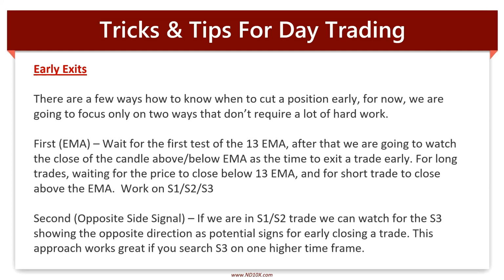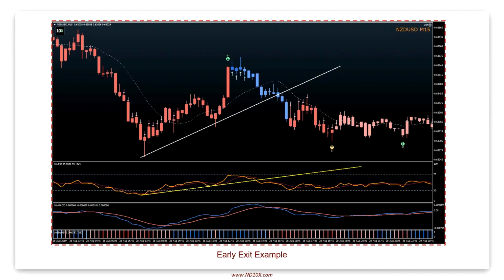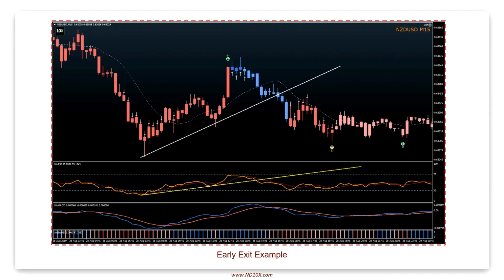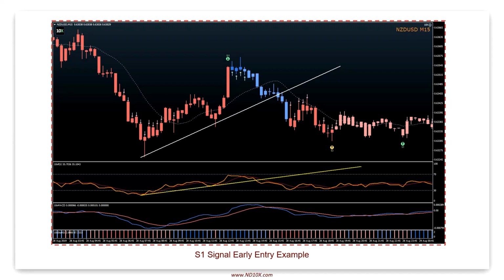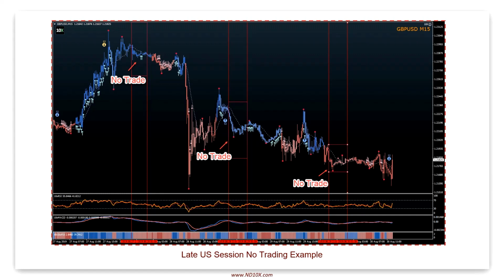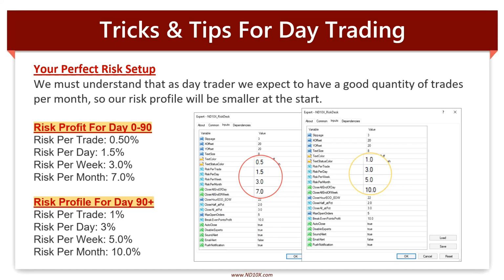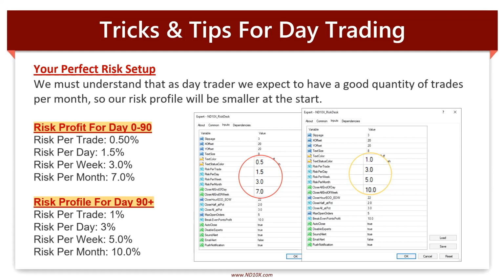Masterclass 3 Vid 9 The Ultimate Day Trading approach For you